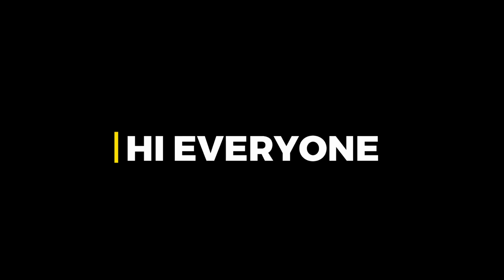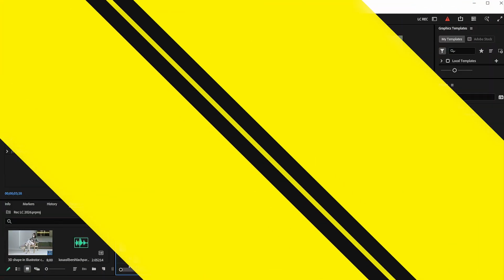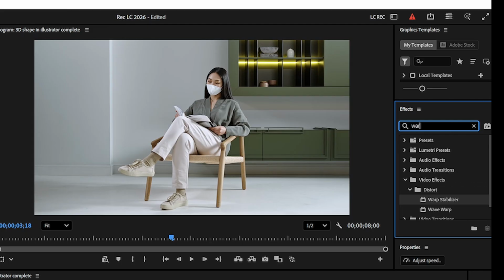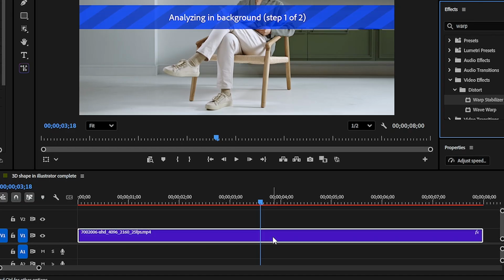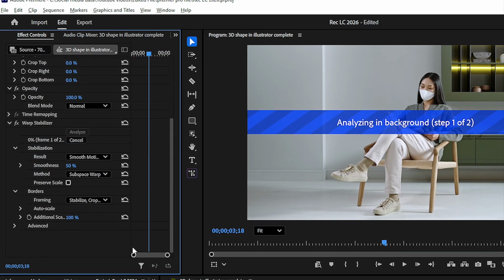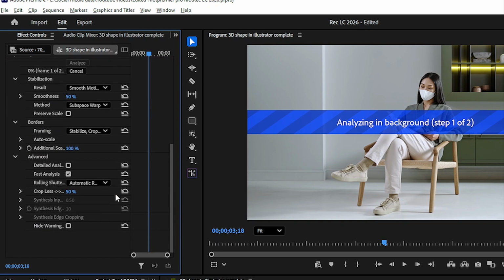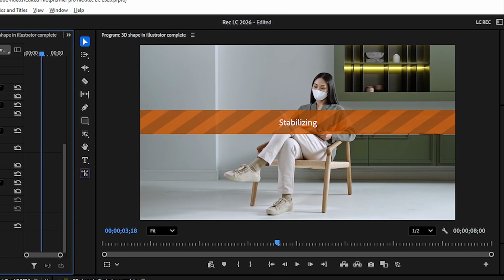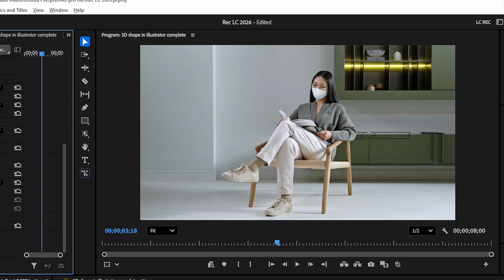How to Stabilize Shaky Video in Premiere Pro2026 | Premiere Pro Tips 2026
Hi everyone,
How to add a How to Stabilize Shaky Video in Premiere Pro | Stabilize Video | Premiere Pro Tips 2026 | Easy and Quick | Learn Creative.

Keep learning..!

Premiere 2026 tutorial,
adobe premiere pro 2026 updates,
premiere pro,
type latest Premier Pro 2026,
Premiere Pro Update 2026,
how to,
Premiere Pro cc,
learn creative

Learn Creative